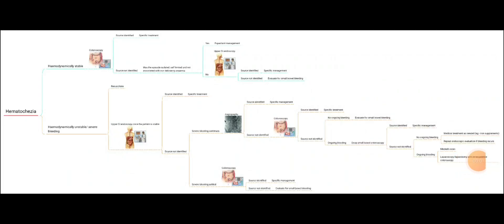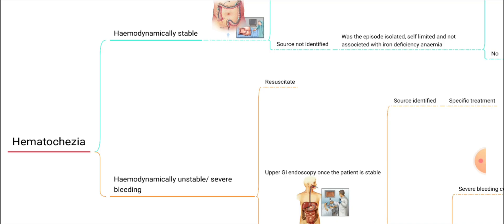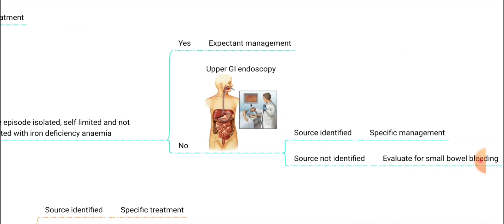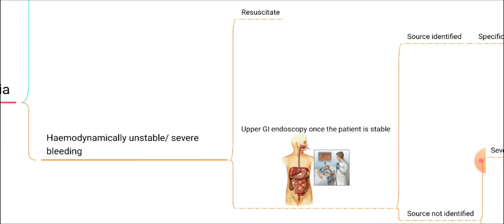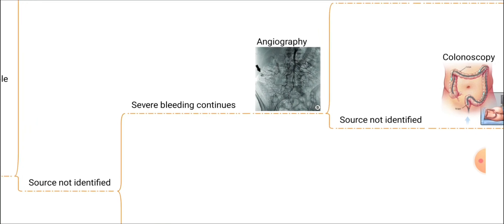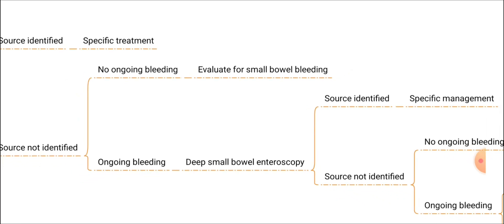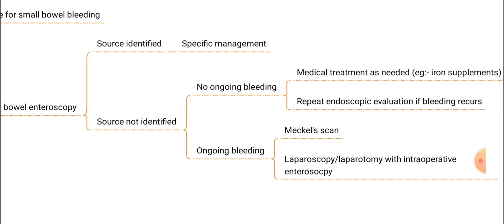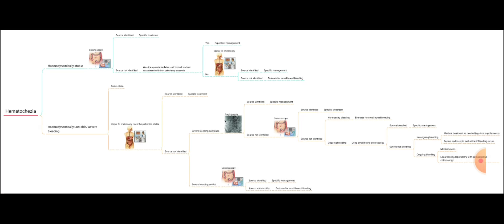Per-rectal Bleeding (Hematochezia) Evaluation - Final MBBS MCQ Points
You can have comprehensive knowledge of the initial evaluation of a patient presenting with per-rectal bleeding by watching this video. All the facts discussed here are high-yielding MCQ points in the Final MBBS examination.

Download the mind map by the following link

Mention your ideas and suggestions in the comments sections